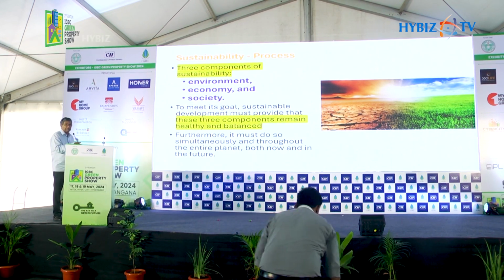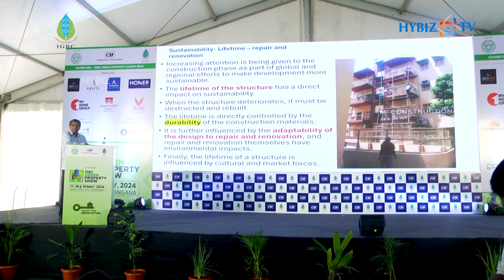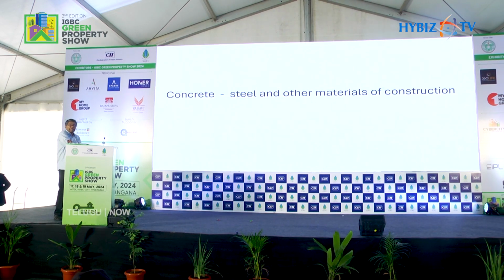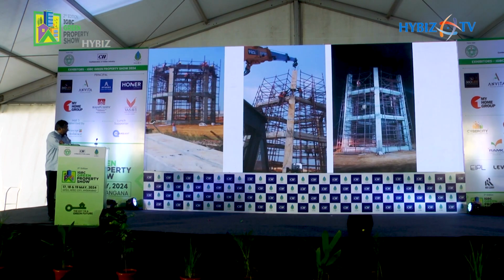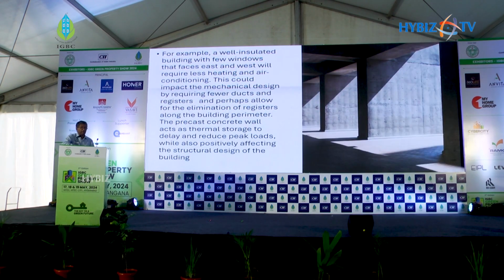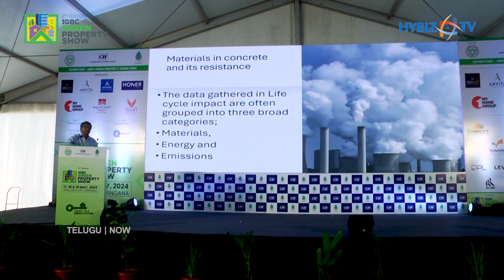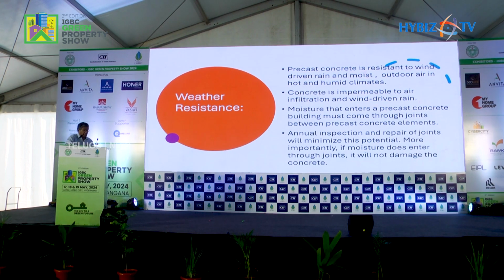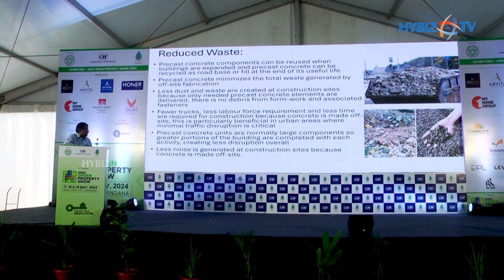Sustainability With Precast Construction | IGBC Green Property Show 2024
The IGBC Green Property Show 2024, held at the HITEX Exhibition Centre, has launched its second edition with immense success. This three-day Green Homes Exhibition event, supported by the Government of Telangana, features over 70 builders, developers, financial institutions, and buyers. As India’s largest exhibition dedicated to IGBC-certified green residential projects, the show highlights sustainable products and cutting-edge technologies.